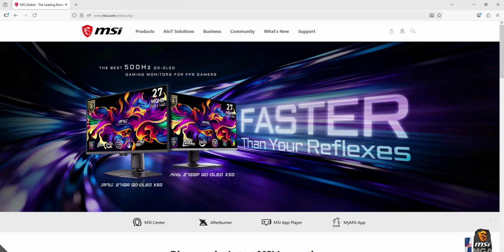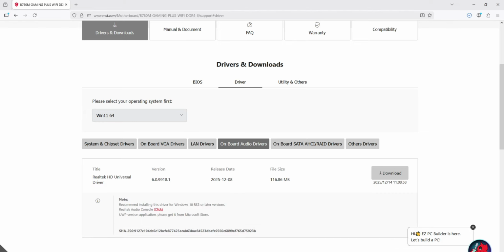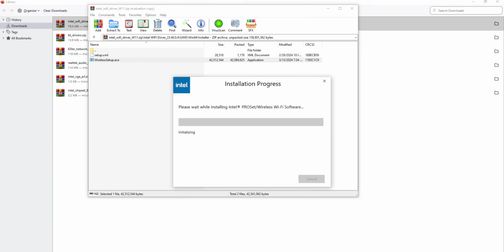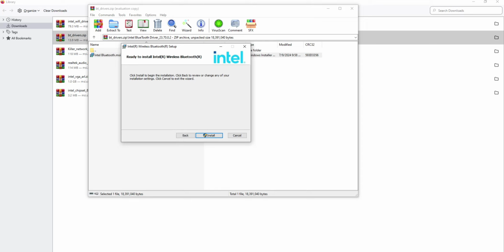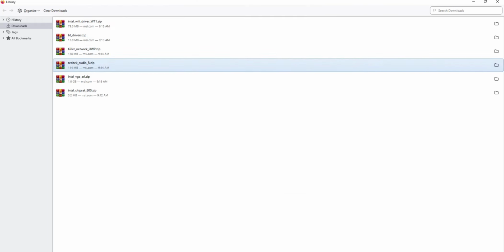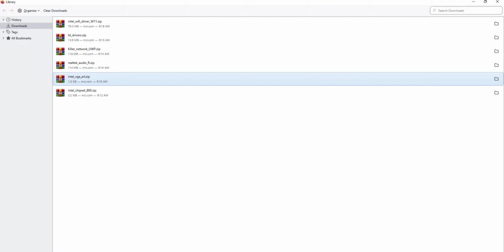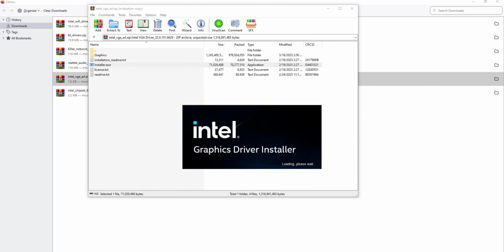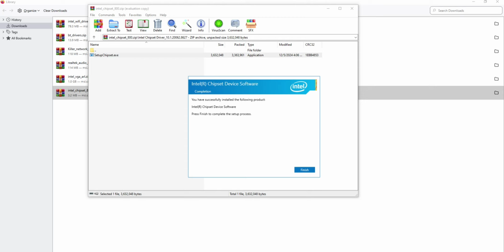MSI B760M GAMING PLUS WIFI DDR4 II Drivers | Complete Installation Guide for Windows 10/11